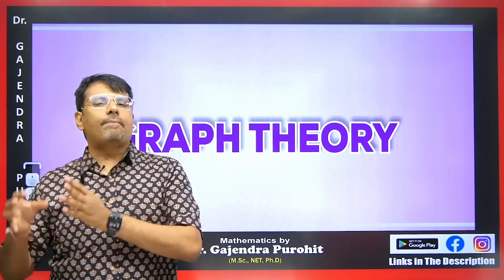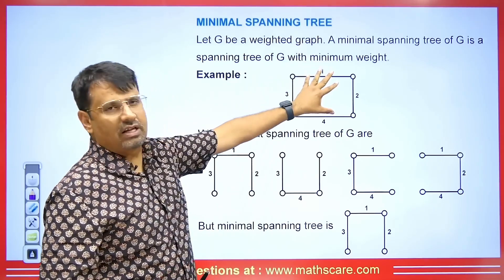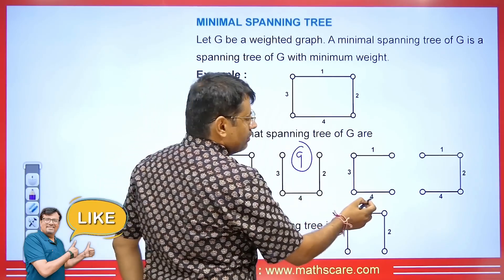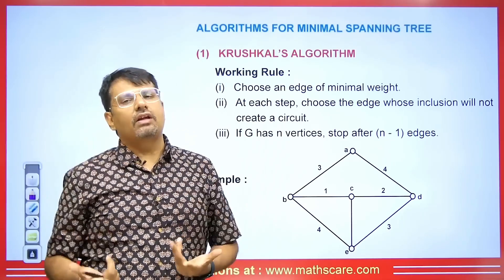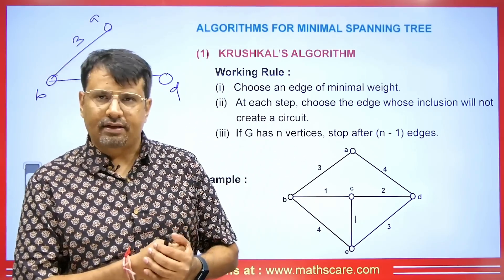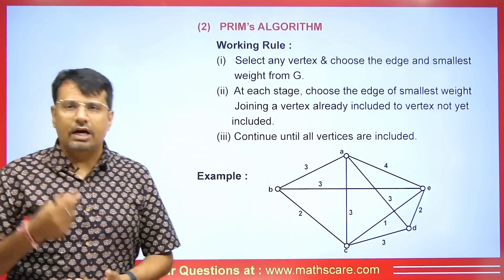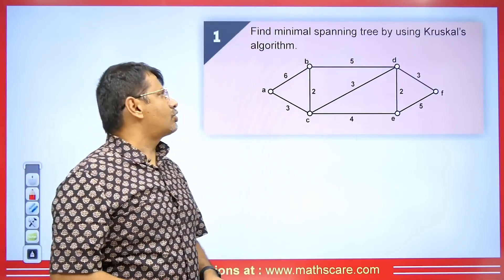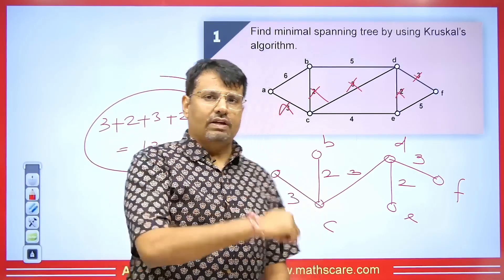Minimal Spanning Tree, Kruskal's & Prim's Algorithm | Discrete Mathematics in English By GP Sir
Minimal Spanning Tree, Kruskal's & Prim's Algorithm | Discrete Mathematics in English By GP Sir will help Engineering and Basic Science students to understand the following topics of Mathematics:

1. Definition of Graph and Basic Terminology Of Graph Theory
2. What is Graph Theory
3. Concept of Graph Theory With Examples
4. What is Spanning Tree in Graph Theory
5. What is Minimal Spanning Tree In Graph Theory
6. What Is Kruskal's Algorithm
7. What Is Prim's Algorithm
8. What Is Tree
9. Difference between, Spanning Tree & Binary Tree in Graph Theory
10. This is helpful For CSIR NET, IIT-JAM, GATE Exams, B.Sc, Engineering

🕐Time Stamps🕐
0:00 - Introduction to Discrete Mathematics in English | Minimal Spanning Tree, Kruskal's & Prim's Algorithm | By GP Sir
0:47 - Minimal Spanning Tree | Discrete Mathematics in English | Minimal Spanning Tree, Kruskal's & Prim's Algorithm | By GP Sir
2:42 - Kruskal’s Algorithm | Discrete Mathematics in English | Minimal Spanning Tree, Kruskal's & Prim's Algorithm | By GP Sir
5:02 - Prim’s Algorithm | Discrete Mathematics in English | Minimal Spanning Tree, Kruskal's & Prim's Algorithm | By GP Sir
8:38 - Q1  | Discrete Mathematics in English | By GP Sir
10:00 - Q2 | Discrete Mathematics in English | By GP Sir
13:47 - Q3 | Discrete Mathematics in English | By GP Sir
15:45 - Details about old videos | Discrete Mathematics in English | By GP Sir

Dr.Gajendra Purohit